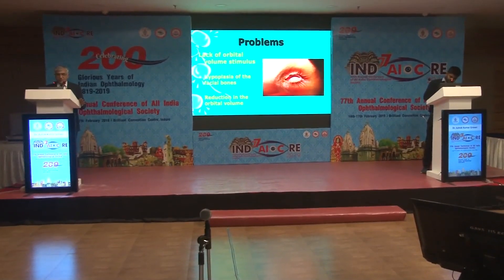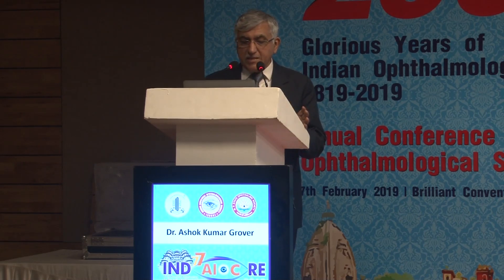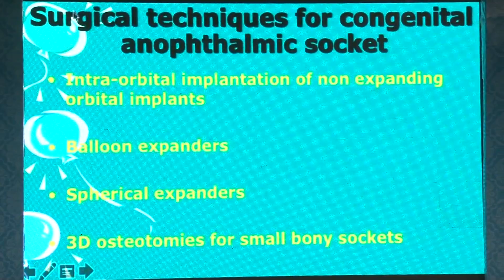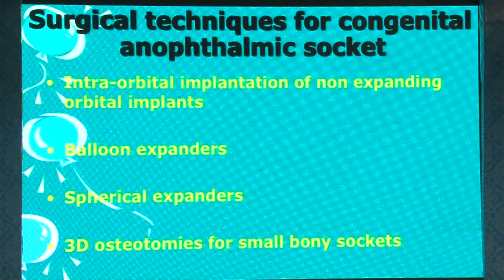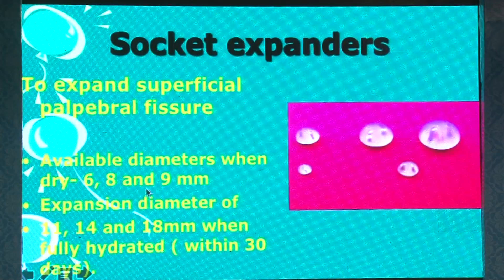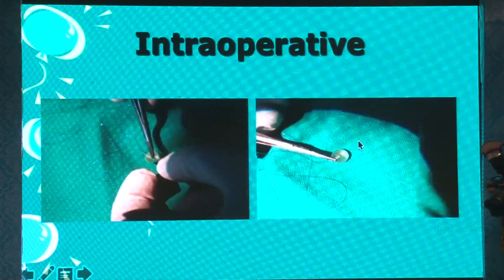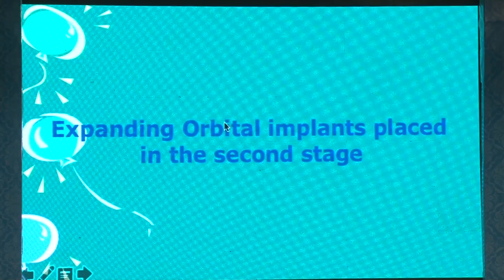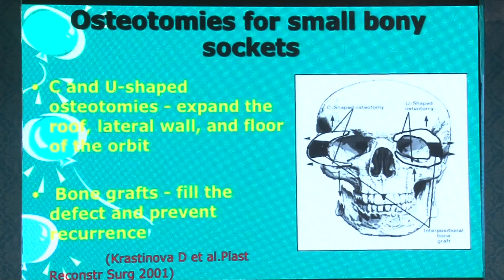AIOC2019 IC69 Topic Congenital anophthalmia what is in store Dr Ashok Kumar Grover